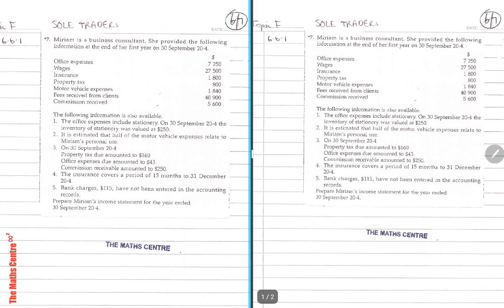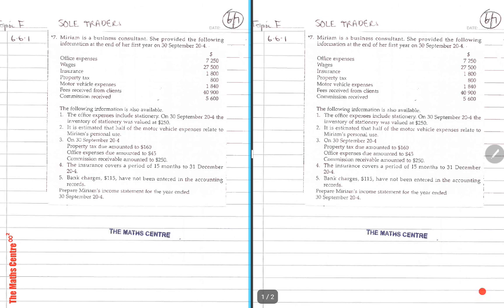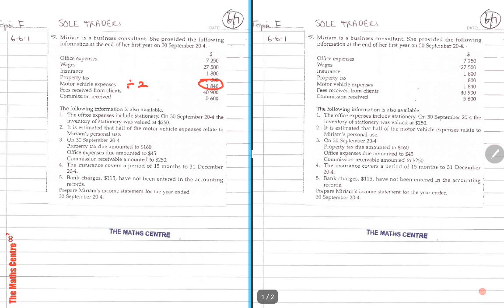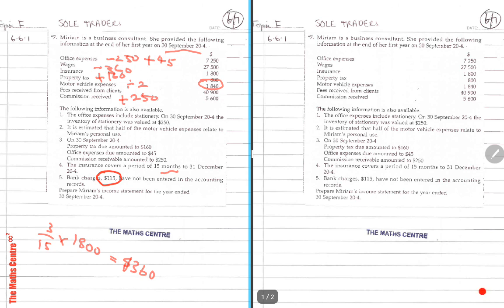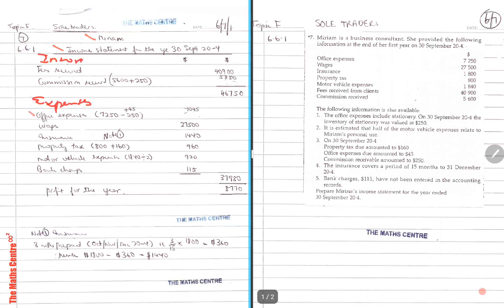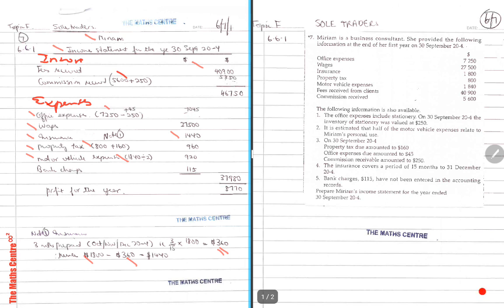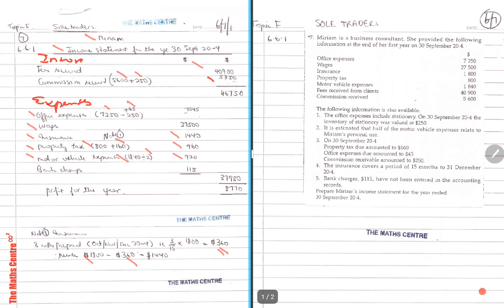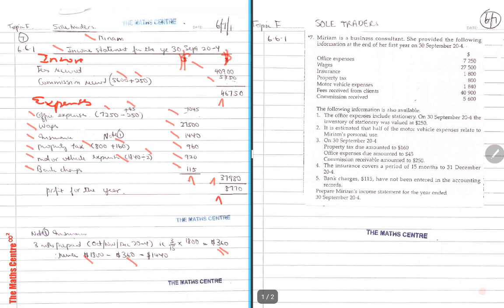Sole traders - Cambridge IGCSE Accounting (0452)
Sole traders - Preparation of financial statements
Cambridge IGCSE Accounting (0452)
by Kamlin @ The Maths Centre